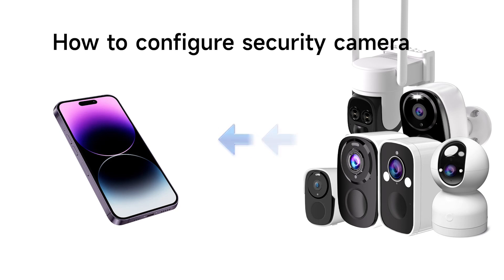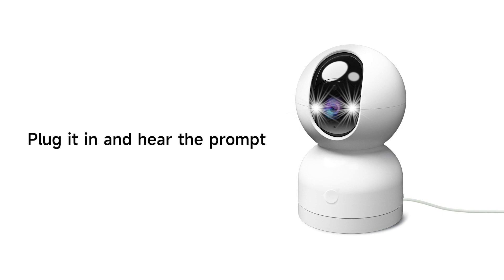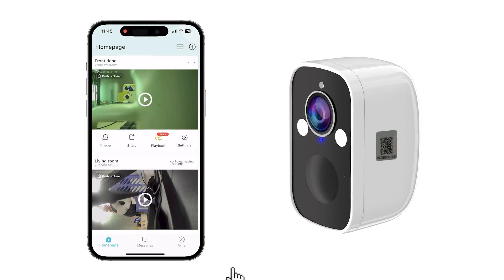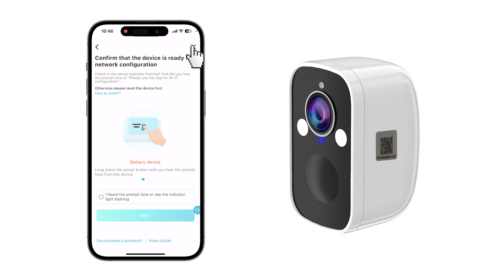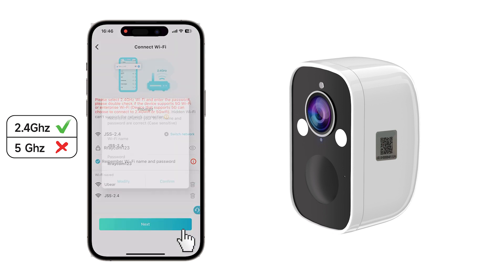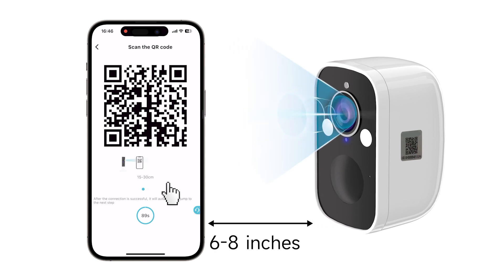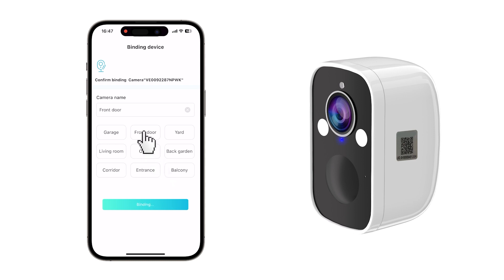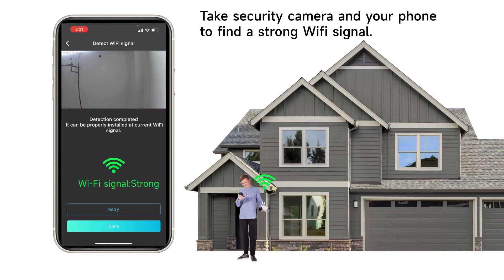How to configure the Rraycom security camera to the APP?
Thanks for your support and purchase. In this video, we learn how to configure the cameras to the O-KAM pro APP